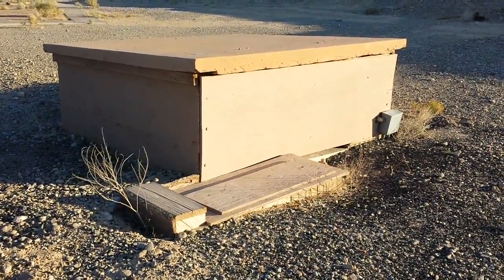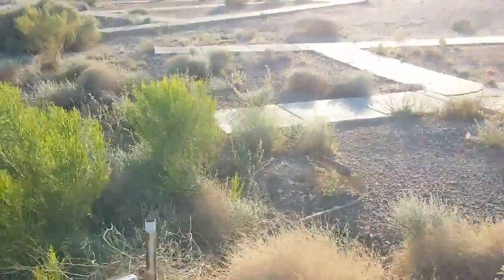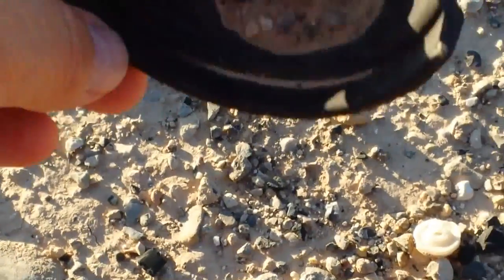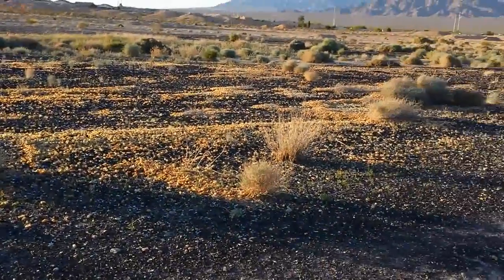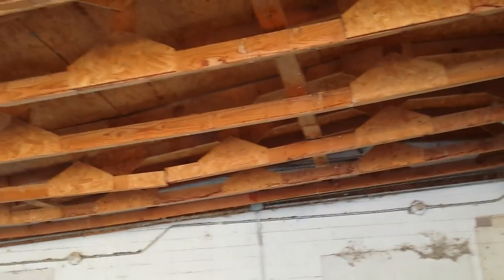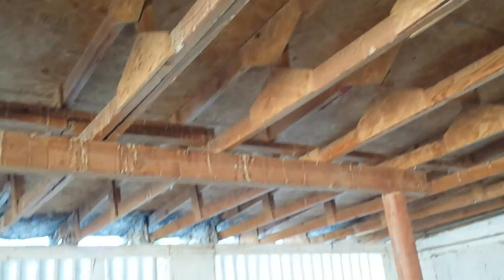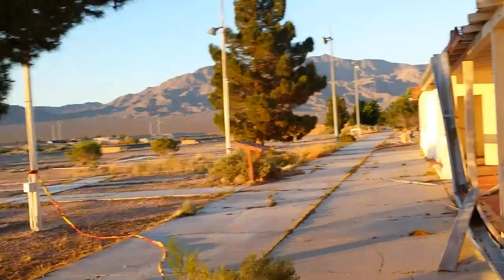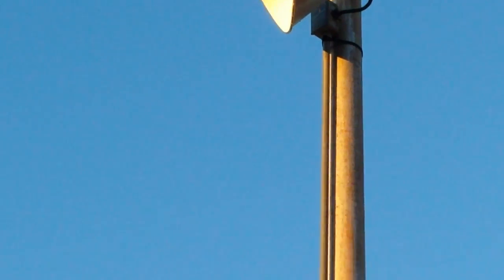Abandoned Las Vegas - Gun Club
Checking out an abandoned gun club in the southwest.